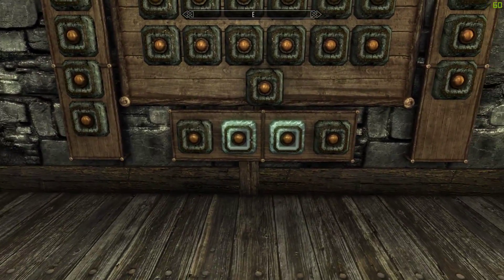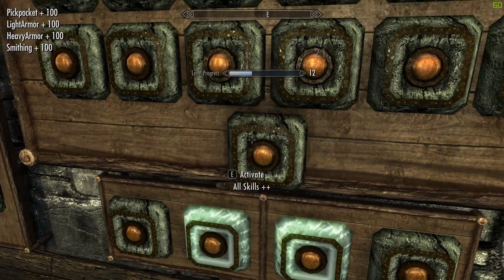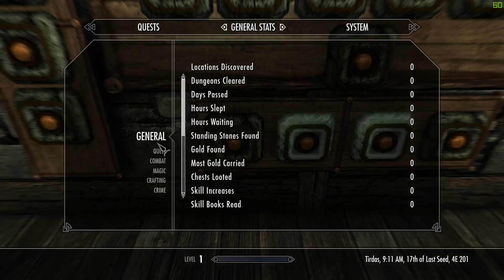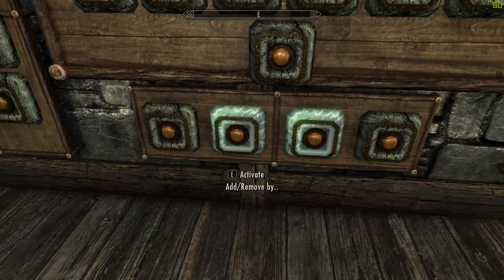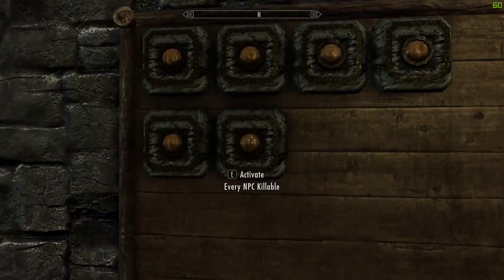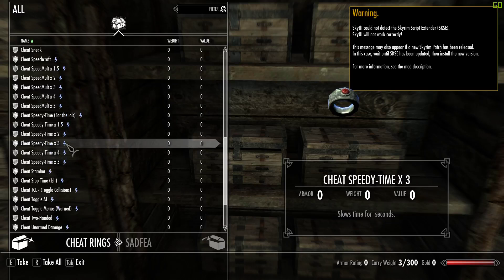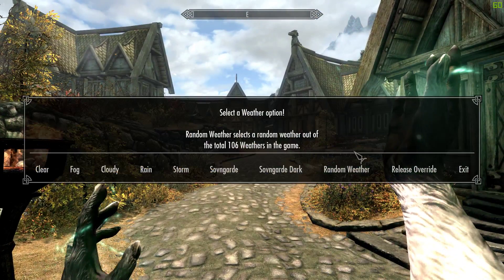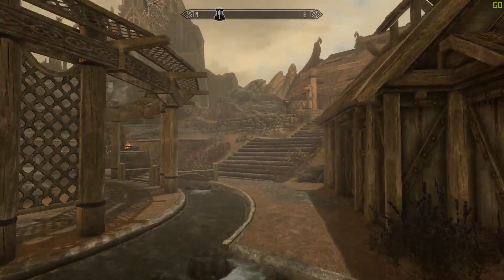Skyrim - Cheat Room Update 11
Description goes here...